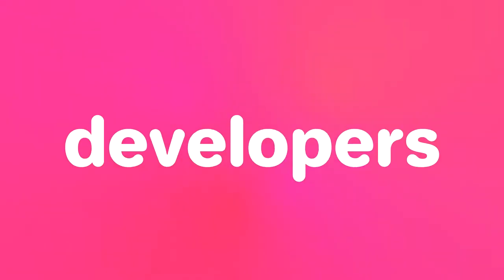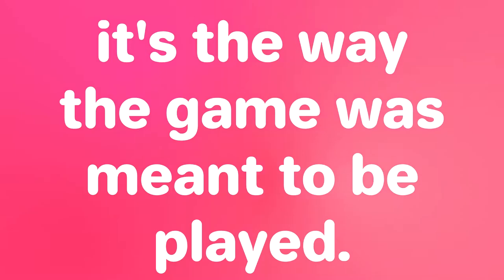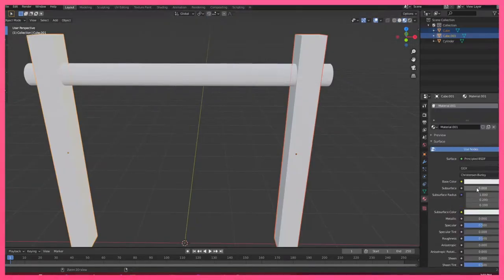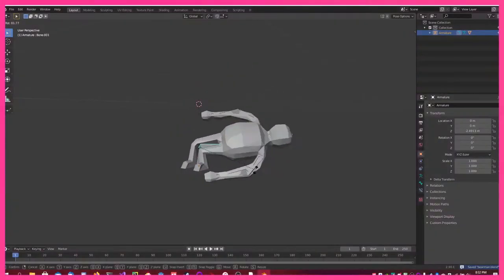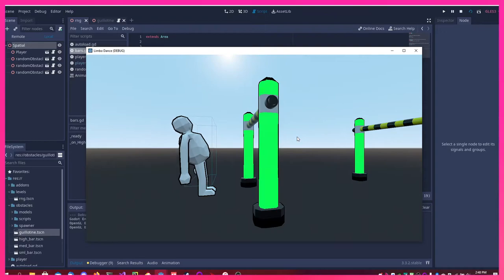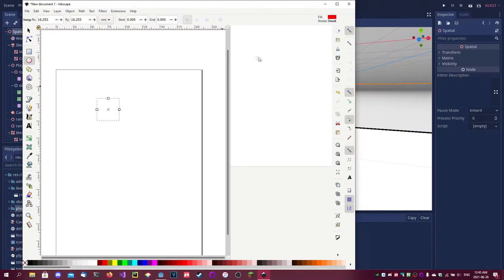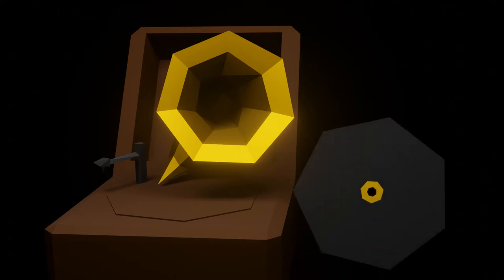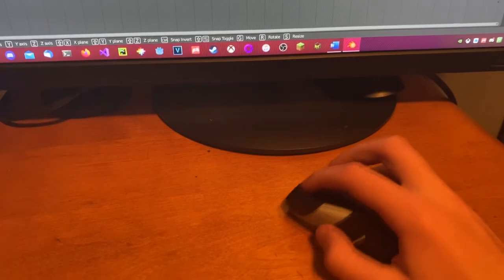Remaking a Mario Party minigame.. but better